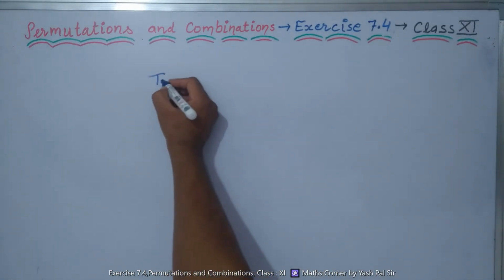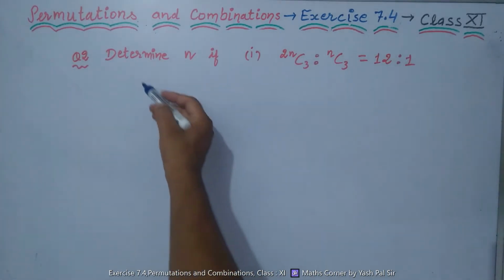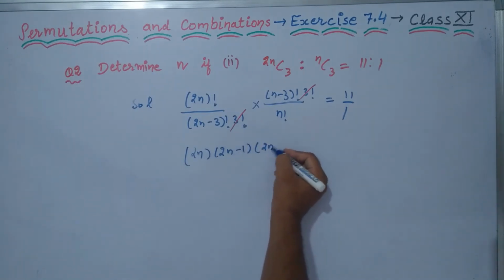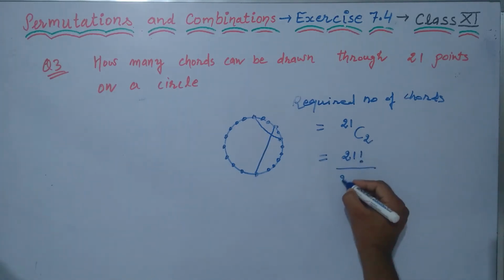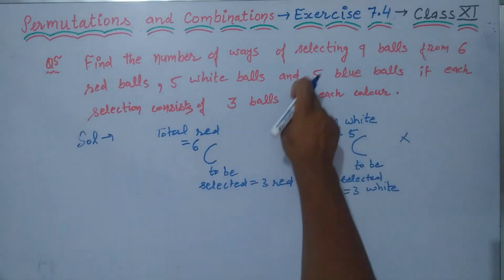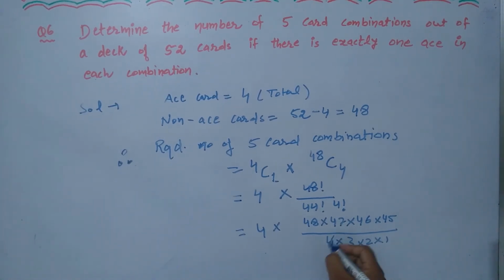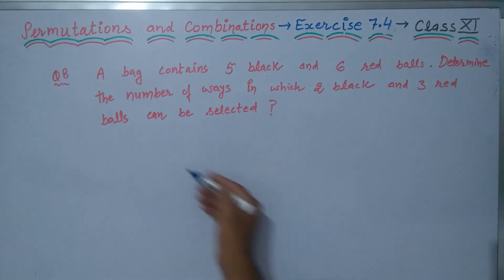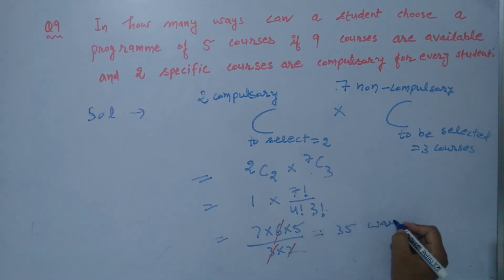Exercise 7.4, Permutations and Combinations, Class XI 🕉 Maths Corner by Yash Pal Sir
NCERT text book, CBSE, NVS, KVS,  Latest Syllabus, Based on the New Syllabus for the Session 2020-21, New System of Examination, Exercise 7.4,   Permutations and Combinations,  Class XI 🕉 Maths Corner by Yash Pal Sir